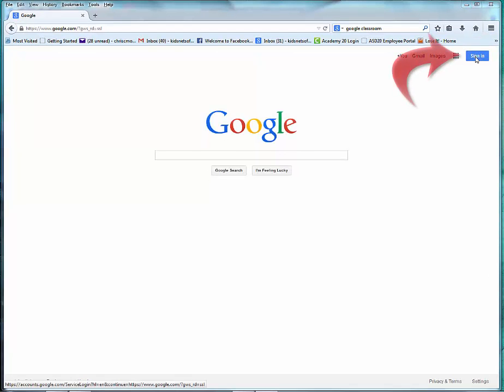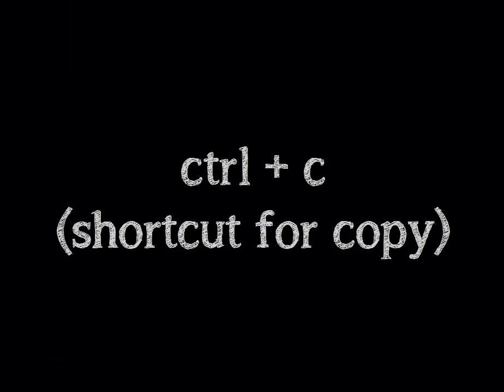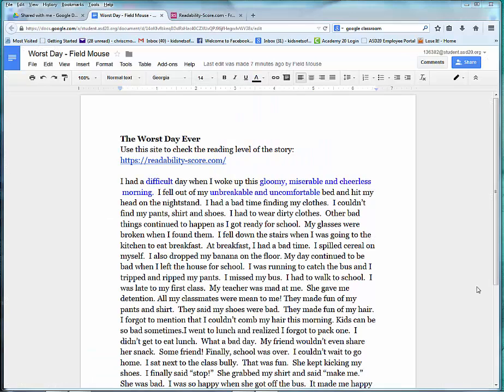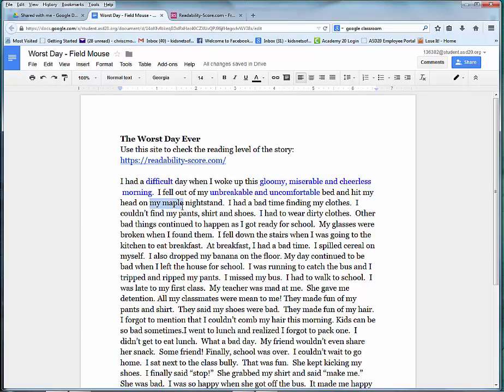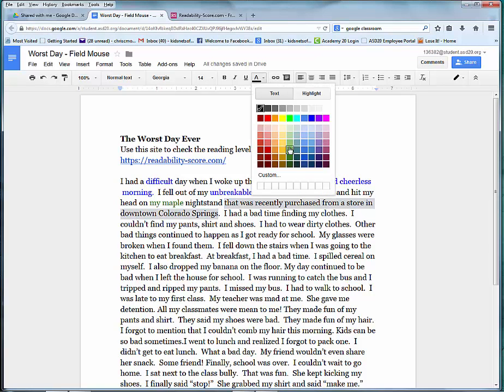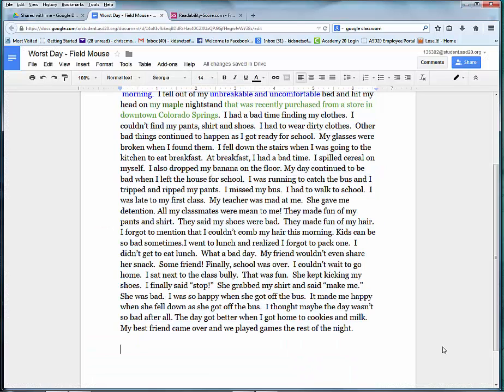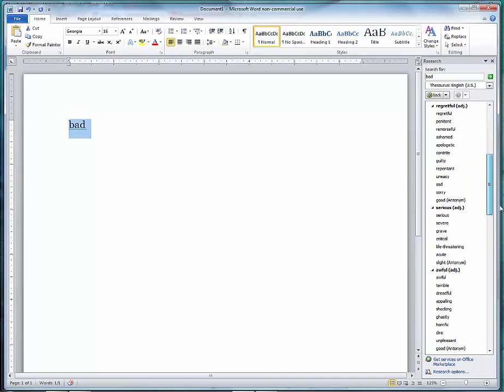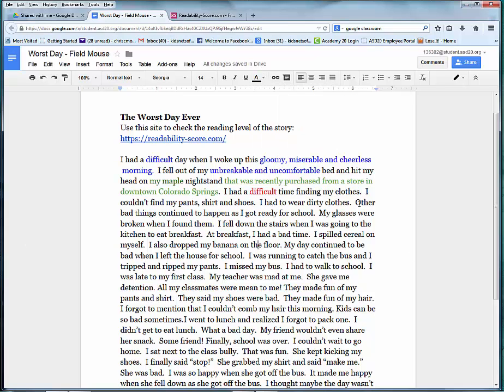Collaboration on a Story: group2 3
This video helps collaborators write a story once someone has invited them to help with editing using Google Docs